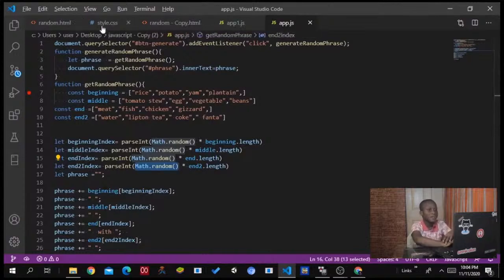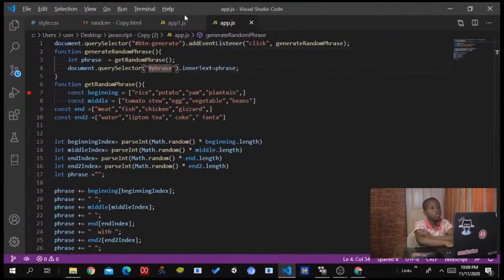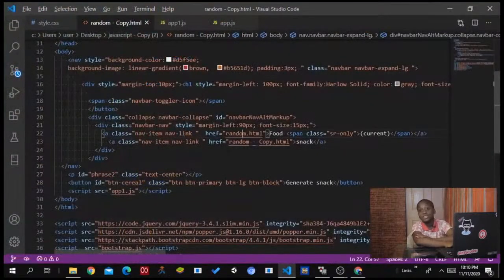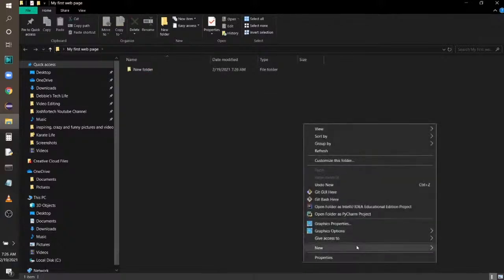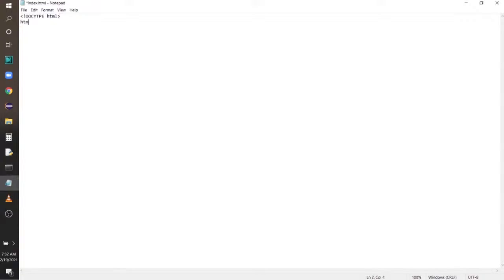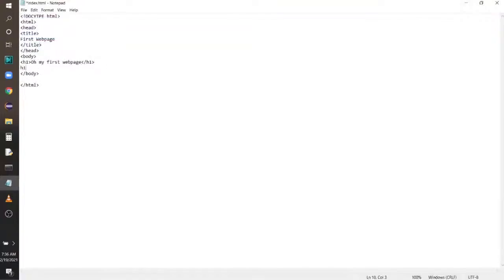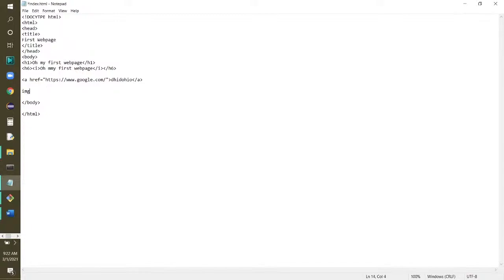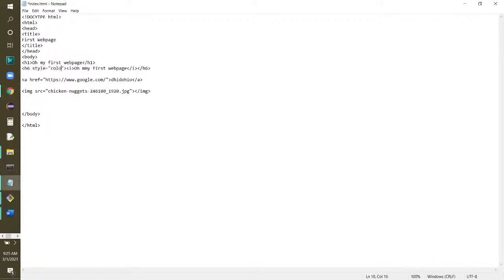Best Tech Insight Videos From Joshfortech